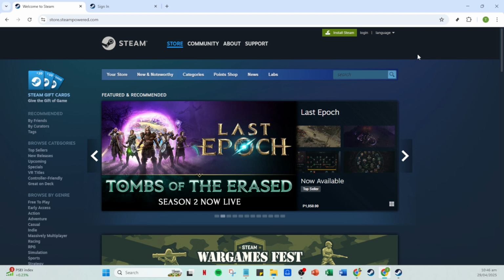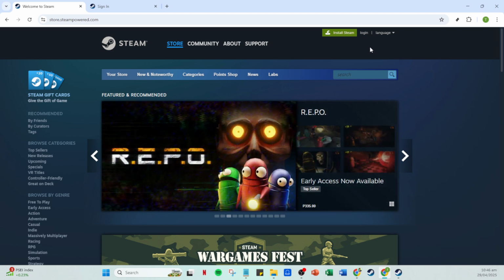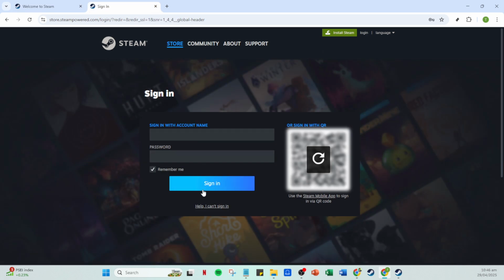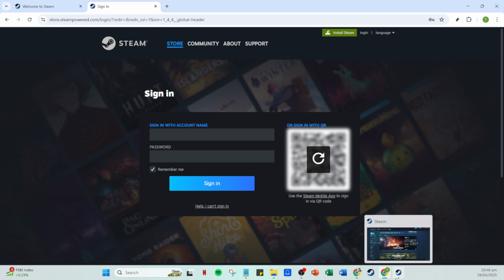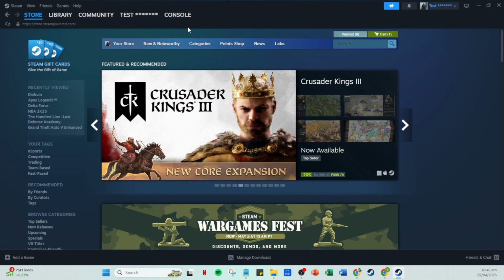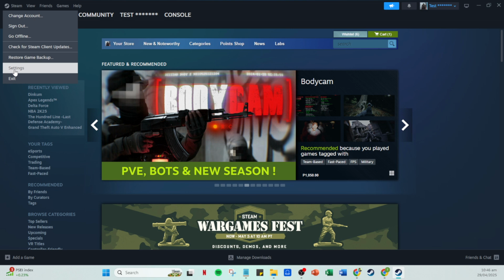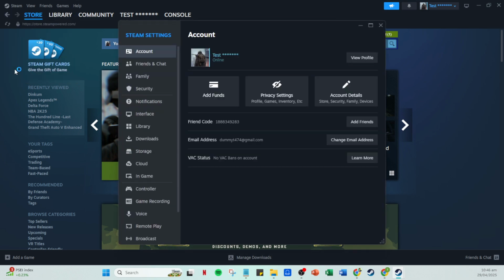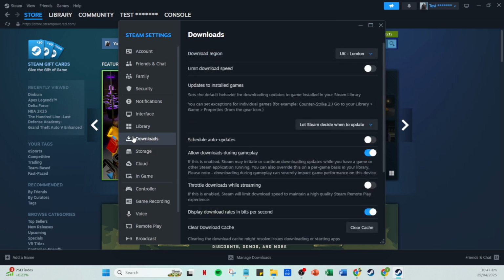How To Fix Steam 0 Bytes Download [2025 Full Guide]